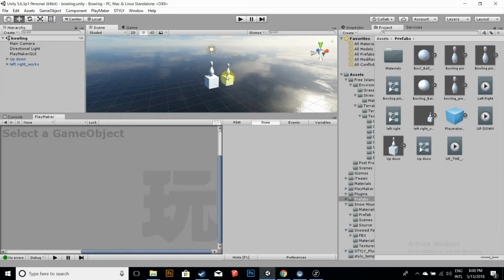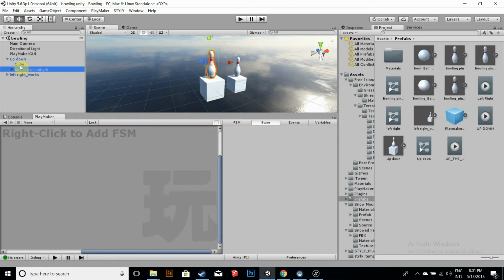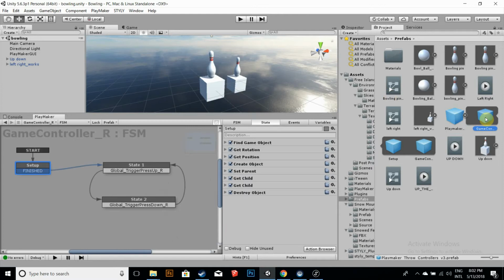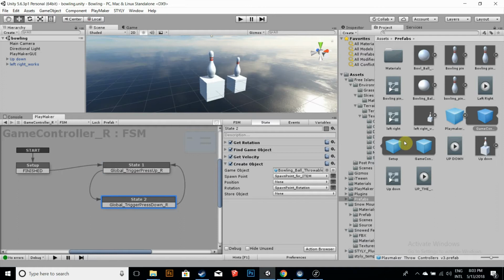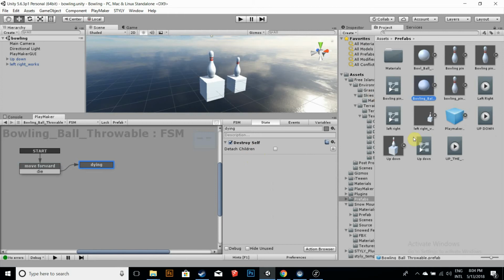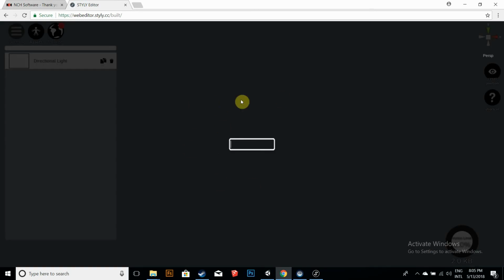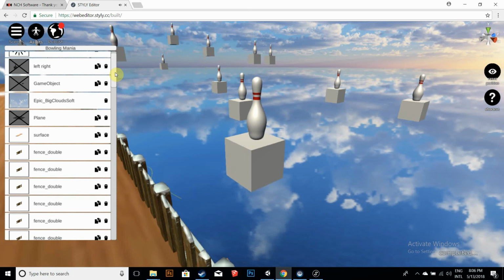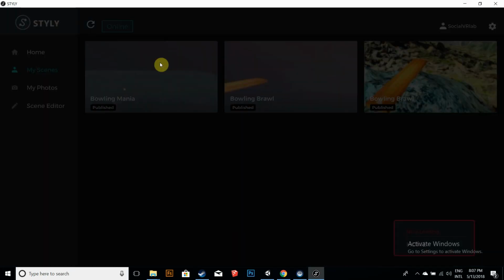Adding Rigidbody and Physic effects in Objects for STYLY